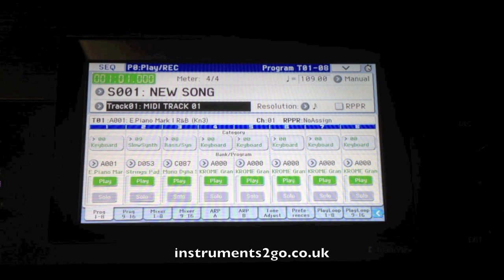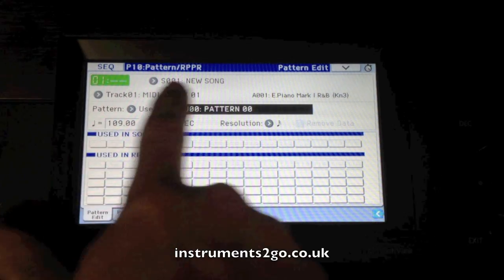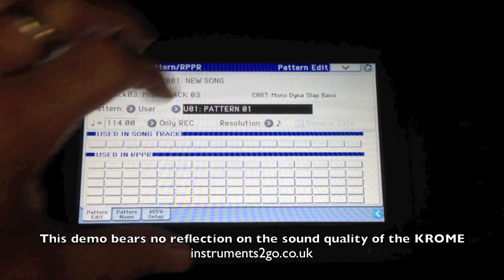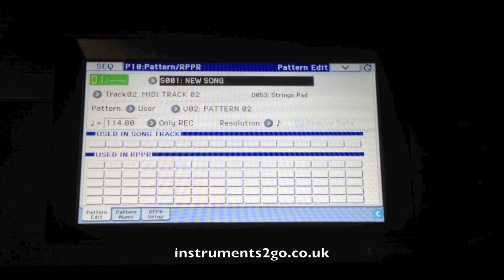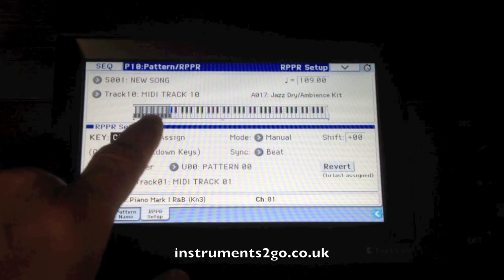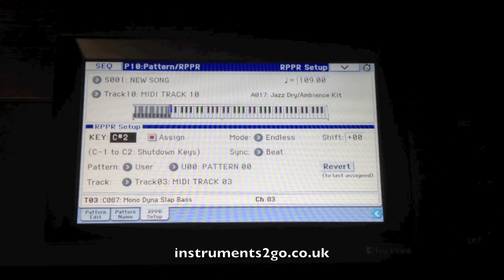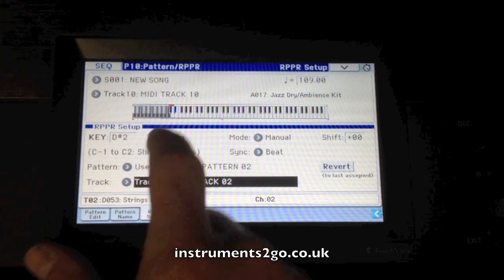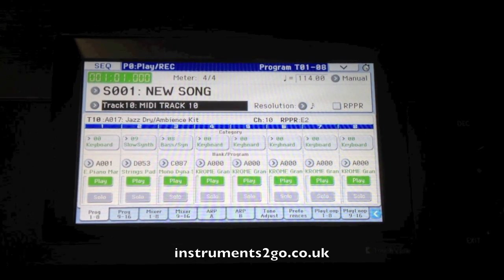Korg Krome RPPR Tutorial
Keith expertly guides us through the powerful Korg Krome RPPR feature, explaining in detail how to assign riffs to individual keys for creative or live purposes. A must-watch if you really want to get the most out of your Korg Krome!